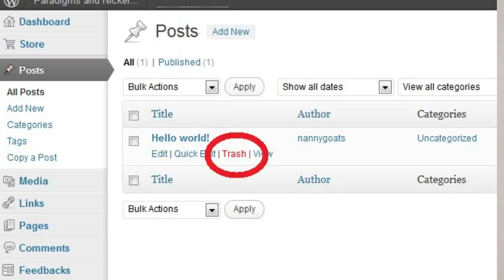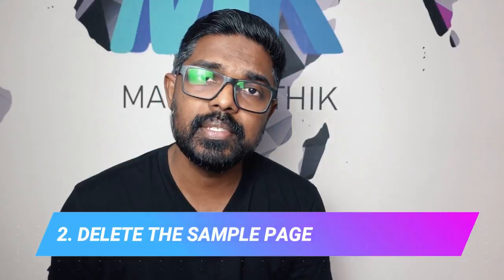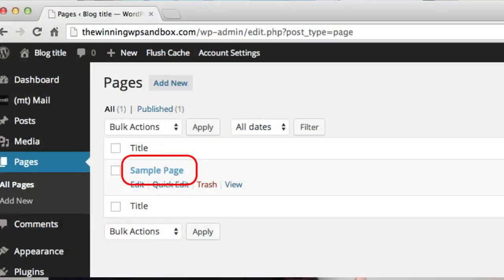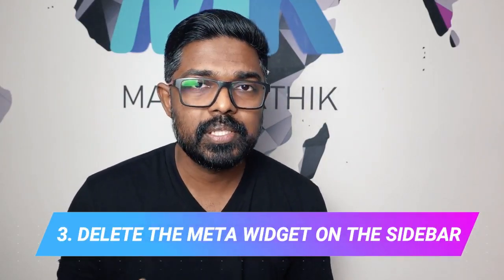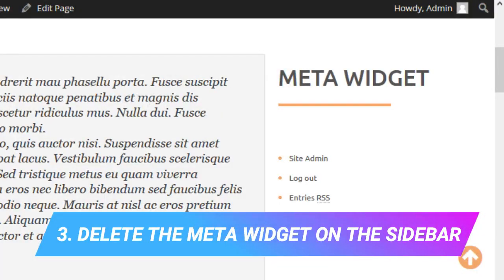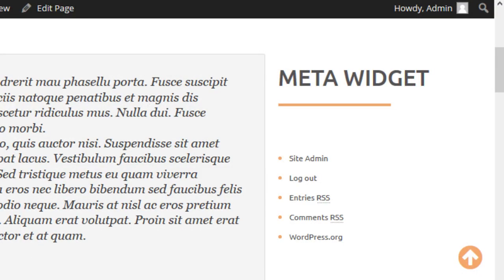Blogging 101 - 5 Things You Must Do After Starting A Blog (For Blogging Beginners)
Just started blogging or thinking of starting a blog? Many new bloggers make these mistakes. Here are five things you must do after starting your WordPress blog.

About Me
My name's Mani Karthik, a blogger from India. In the last 10+ years, I've been helping small and big companies succeed online with online marketing and SEO. I worked in the USA and Middle East for almost a decade with startups.

If I missed something, please let me know in comments.